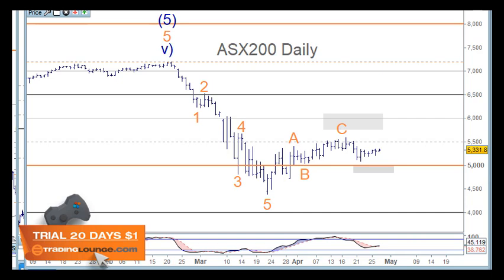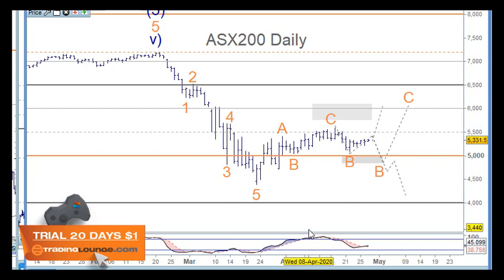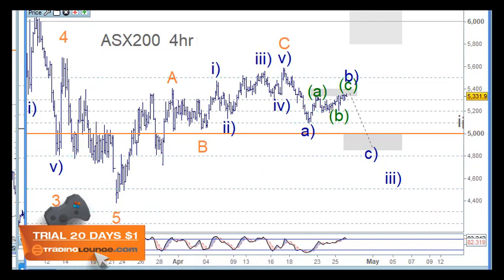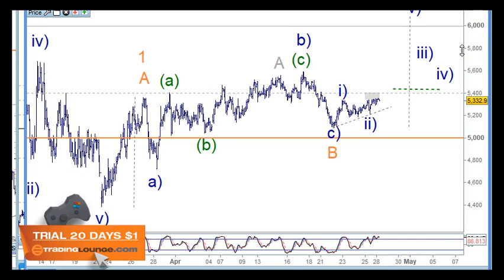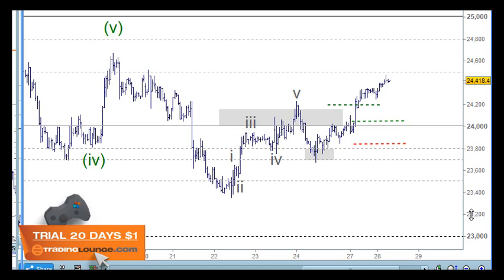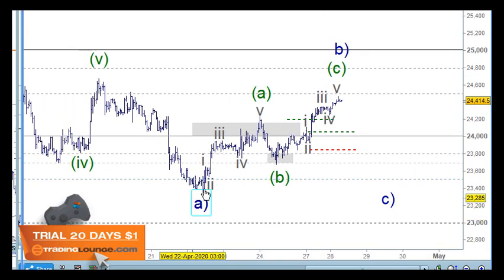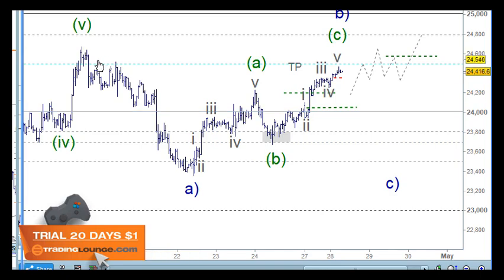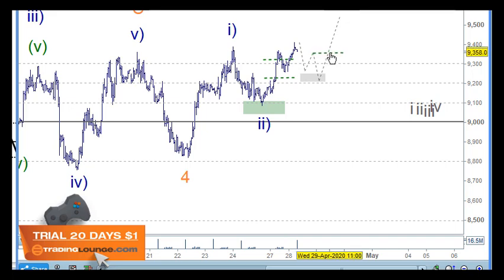NIFTY 50 ASX200 CHINA A50 HANG SENG Day Trading Elliott Wave 28 April 2020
NIFTY 50 ASX200 CHINA A50 HANG SENG Day Trading Elliott Wave

ASX, ASX200, XJO,NIFTY, NIFTY 50, BSE, Sensex, HANG SENG, HSI,Technical Analysis, Elliott Wave, trading strategy, day trading, cfd trading, stock market, options trading,China A50, China, shanghai stock market
ASX200, XJO, Nifty, China A50, Hang Seng, HSI, technical analysis, elliott wave, Swing Trading,CFDs